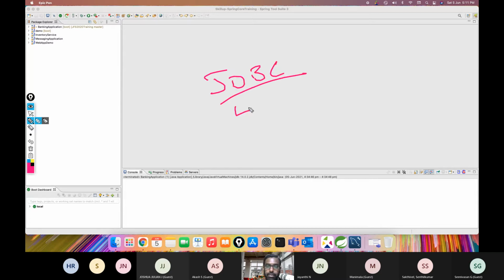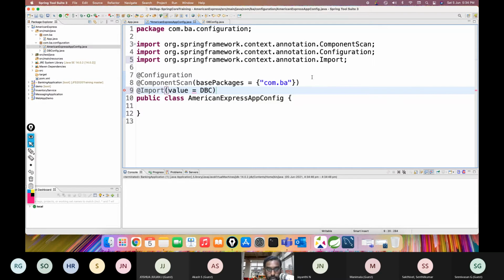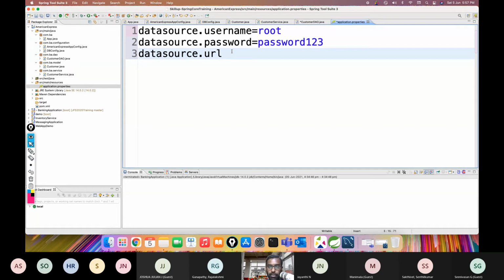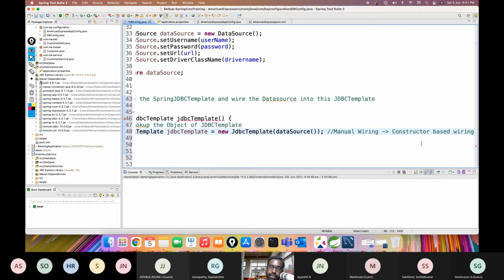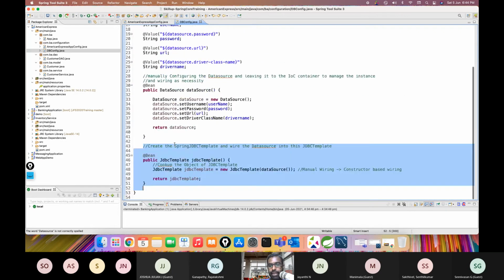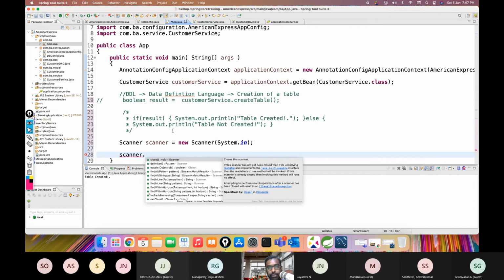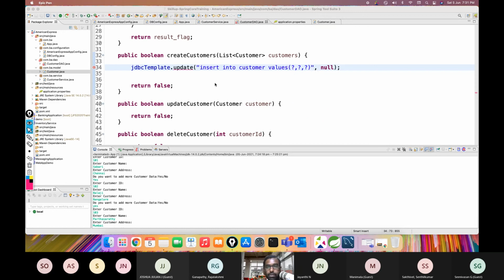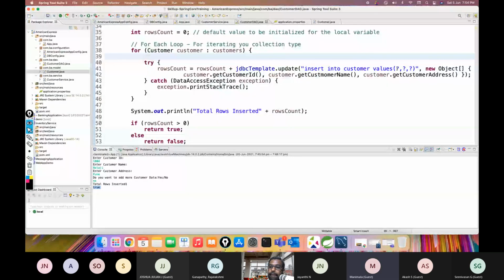Spring Core JDBC MVC Security Developer Training Day-5